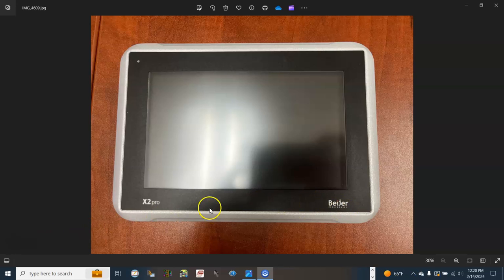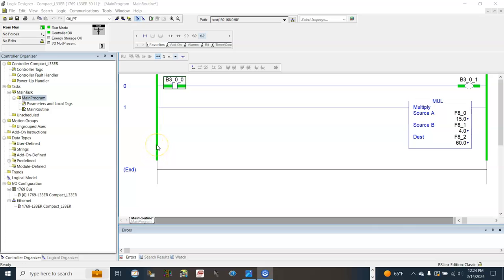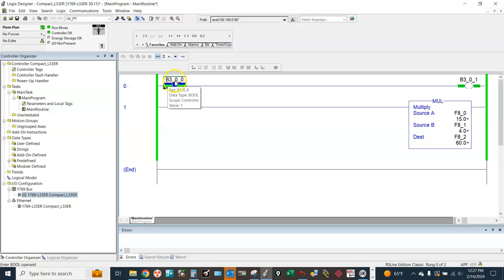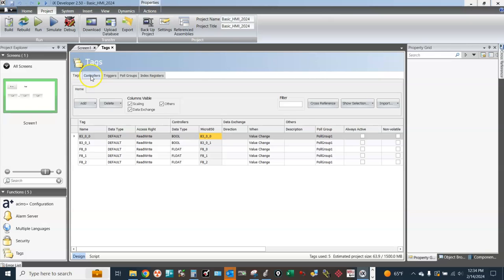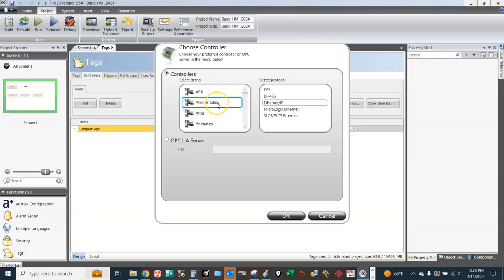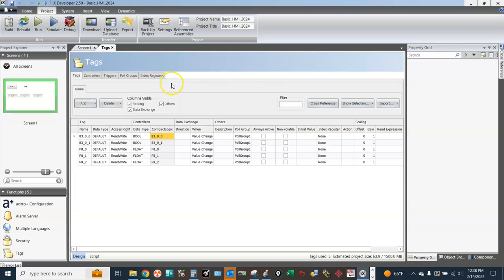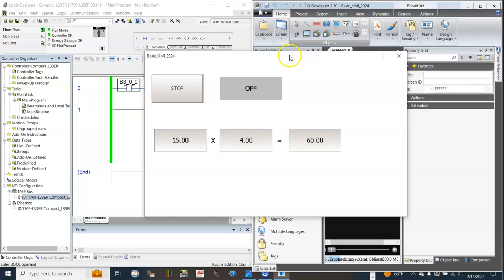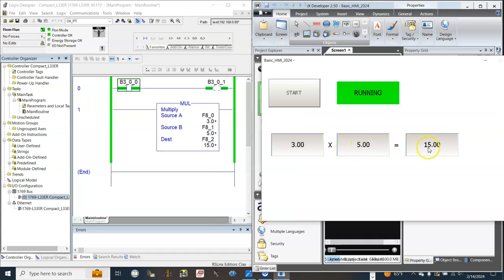Beijer HMI X2 Basic Programing #03/CompactLogix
PLC: ALLEN BRADLEY 1769-L33ER
HMI: BEIJER X2 PRO 7 #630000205